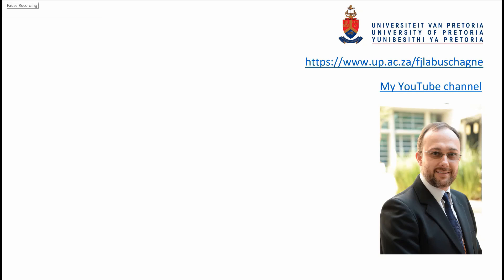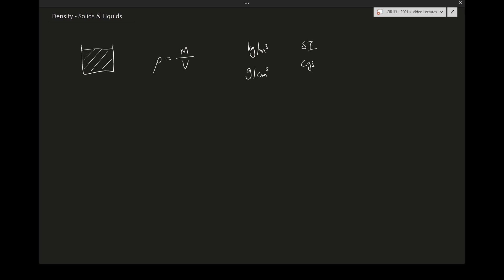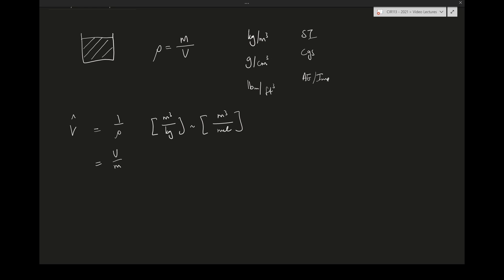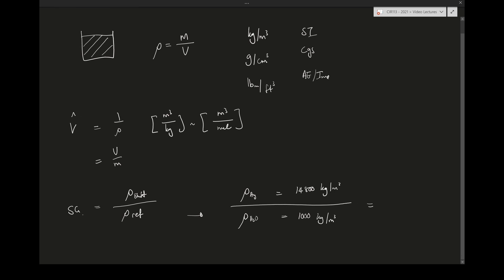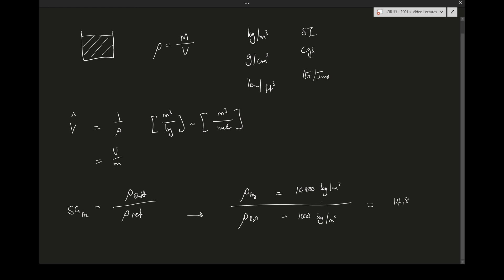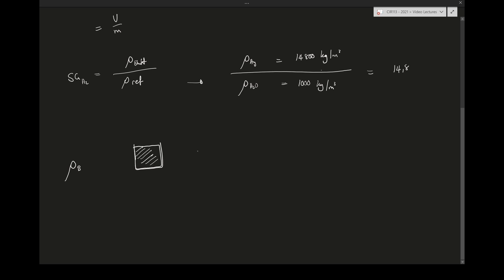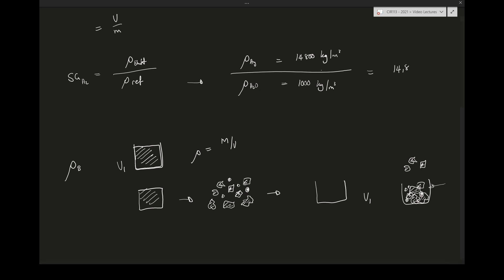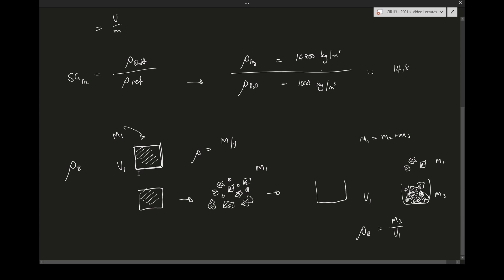2.2 Density of solids and liquids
Density, bulk density and SG